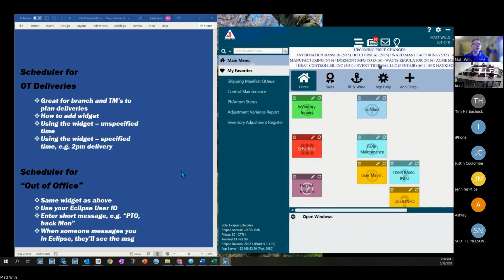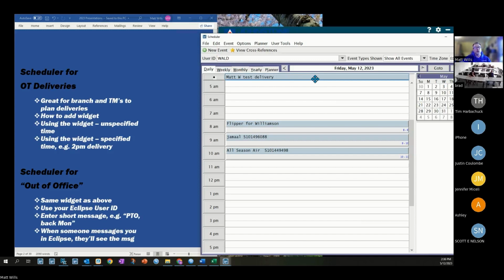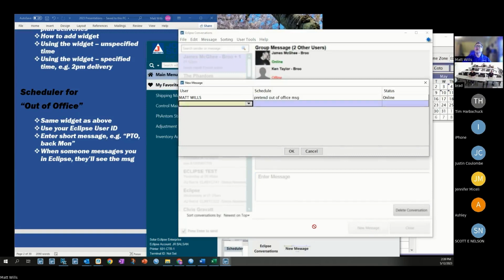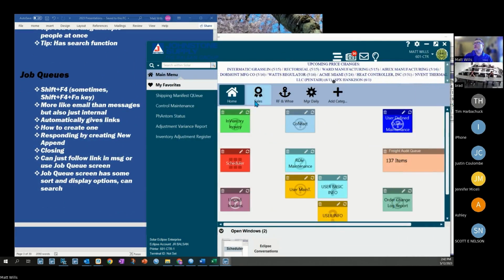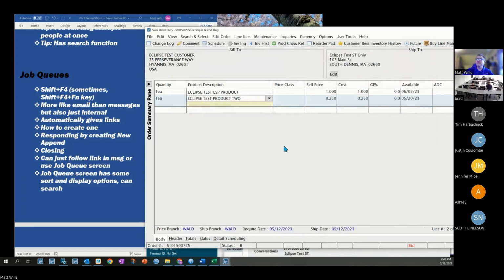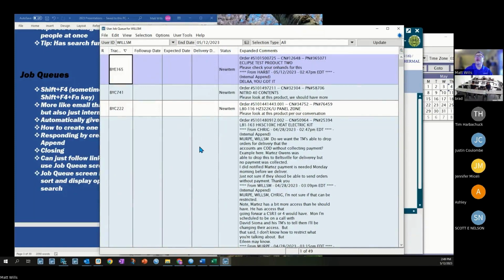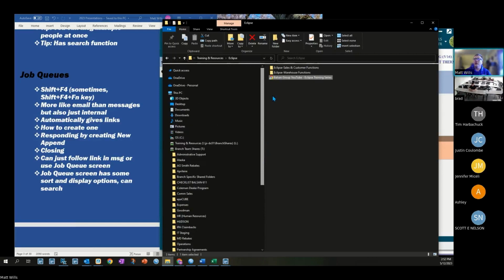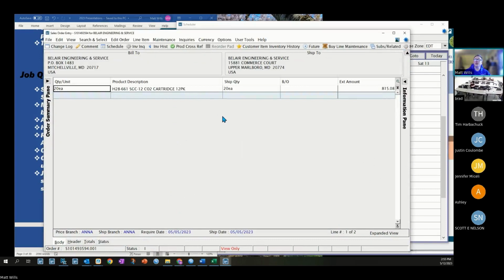Eclipse Scheduler, Messaging and Job Queues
Eclipse Training Series - Eclipse Scheduler, Messaging, and Job Queues